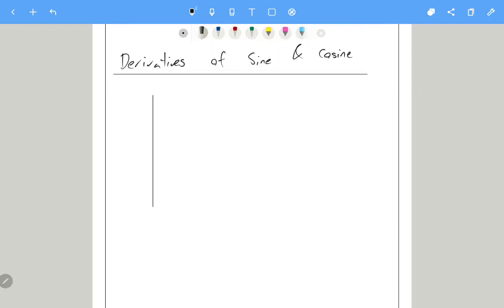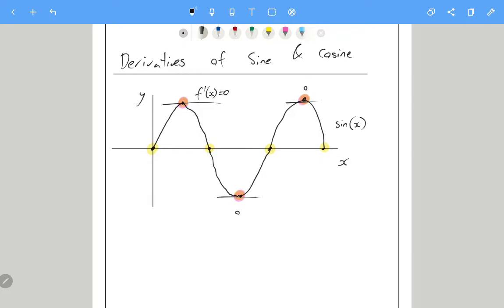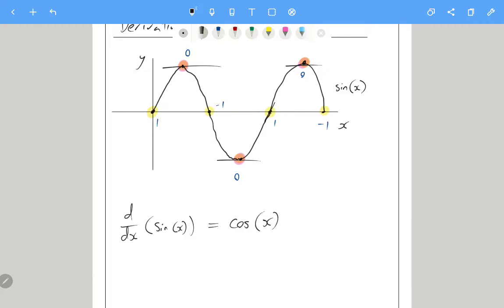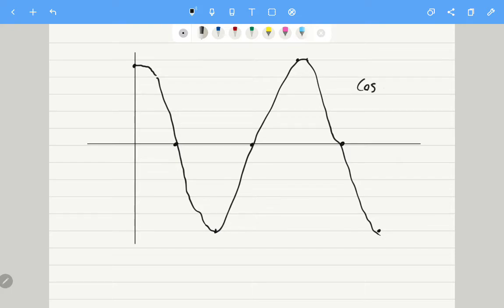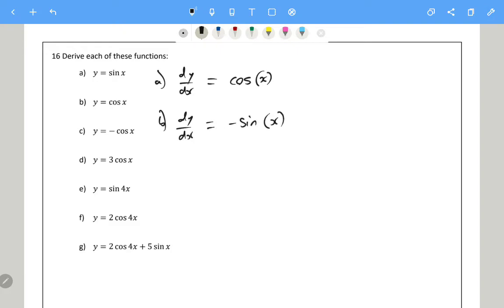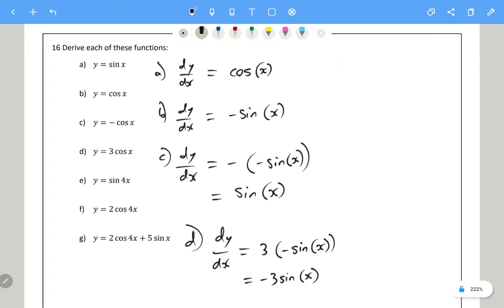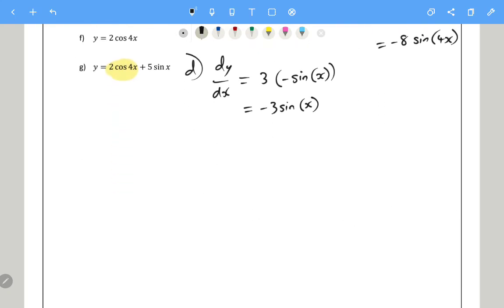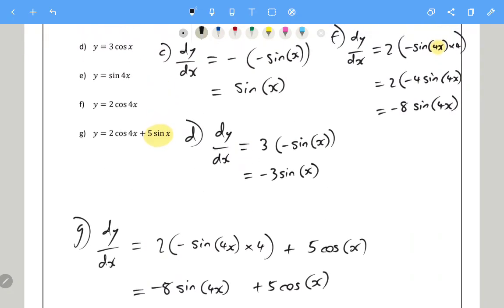Derivative of Sine & Cosine